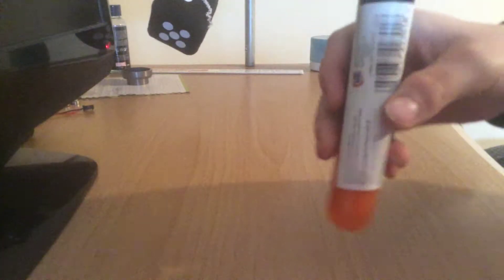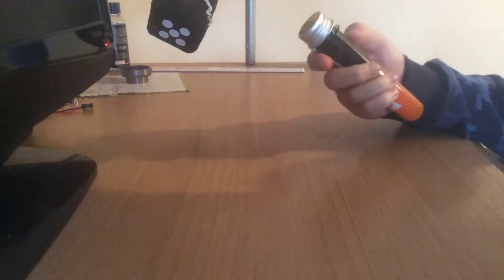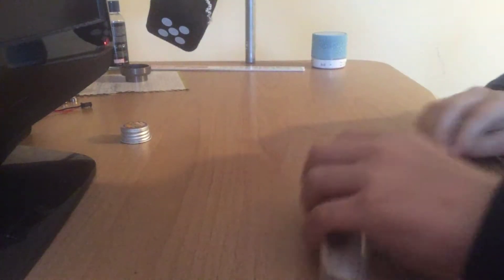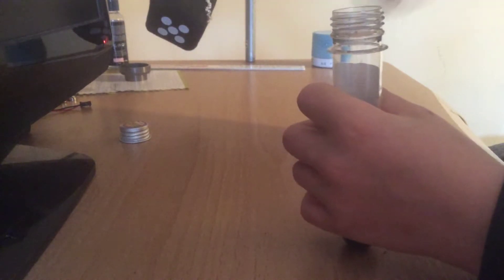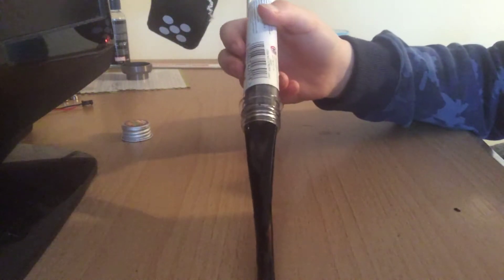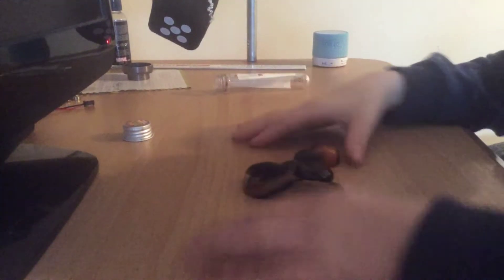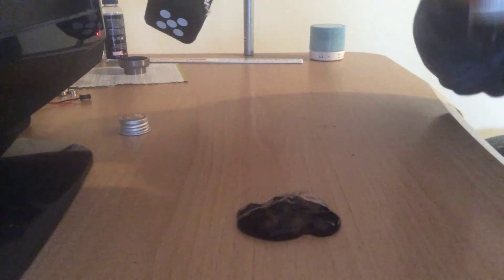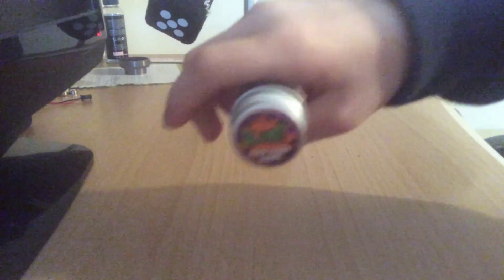Test tube slime review